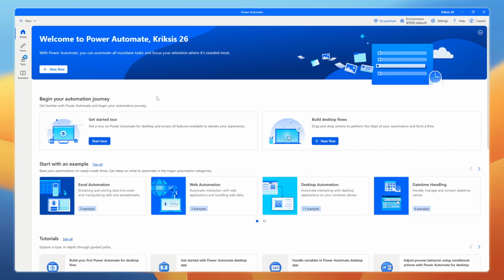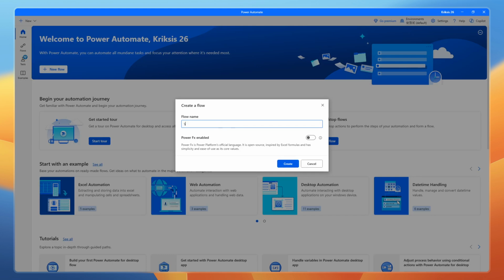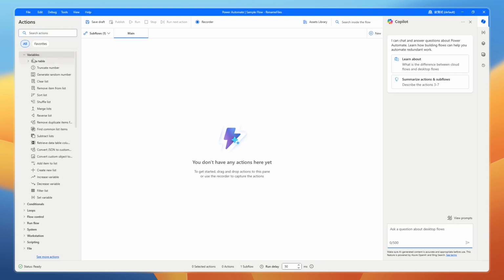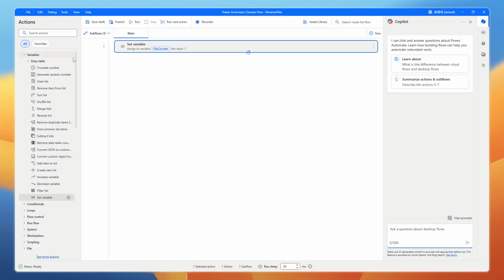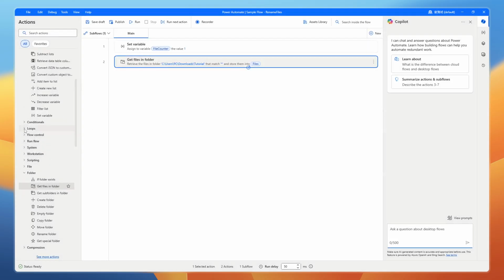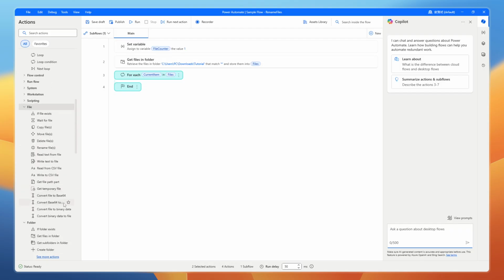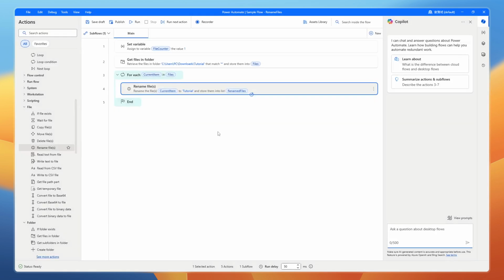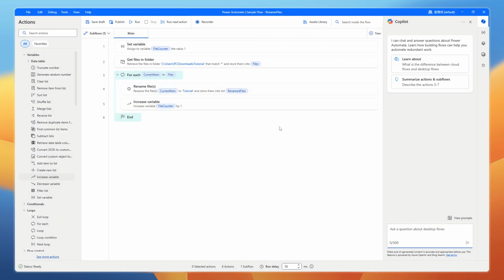How to Rename All Files in a Folder Using Power Automate Desktop | Tutorial 2026